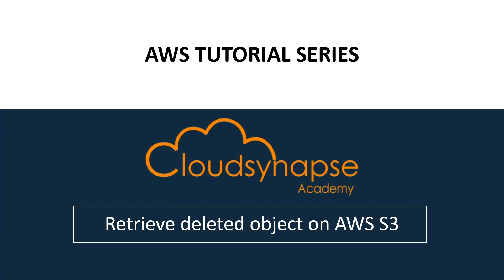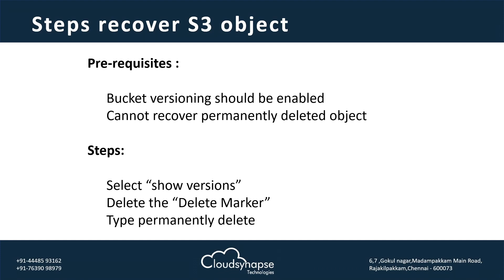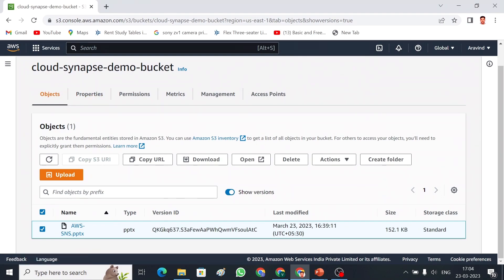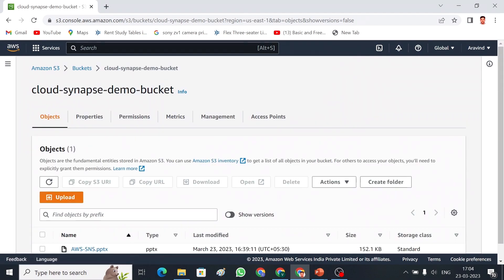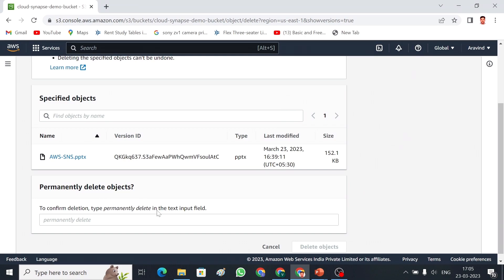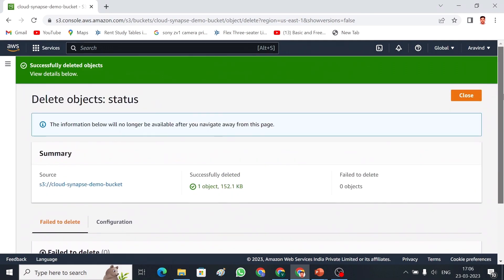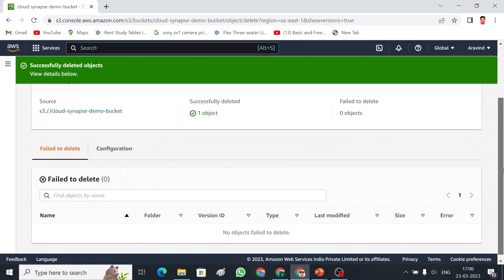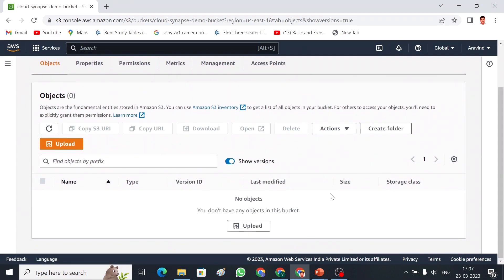Retrieve deleted object in AWS S3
Pre-requisites :
 Bucket versioning should be enabled
 Cannot recover permanently deleted object

Steps:
 Select “show versions”
 Delete the “Delete Marker”
 Type permanently delete

About Us
Cloud Synapses Academy providing a training and placement programs for freshers and experienced   persons. We are helping you to get right job for yours area of interest.
100% PLACEMENT ASSITANCE